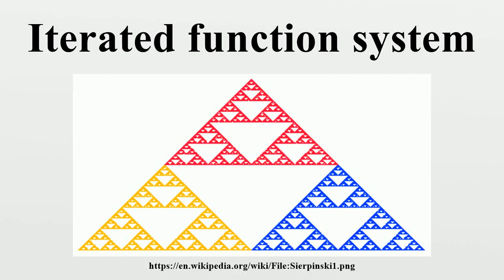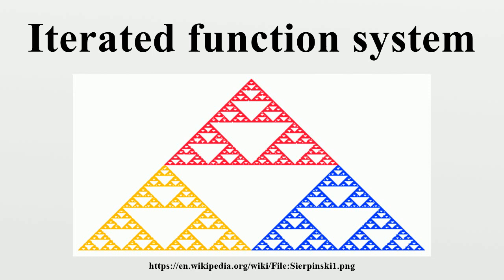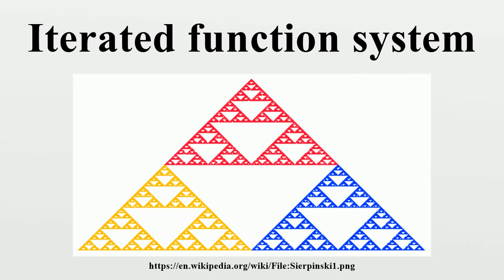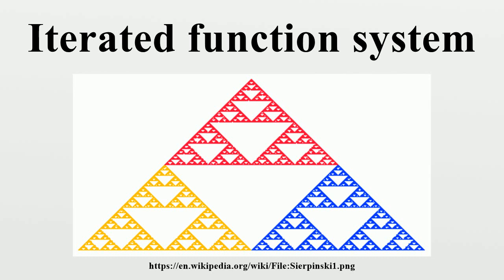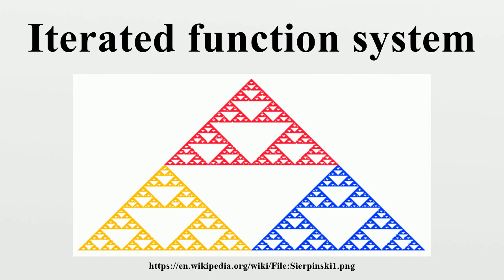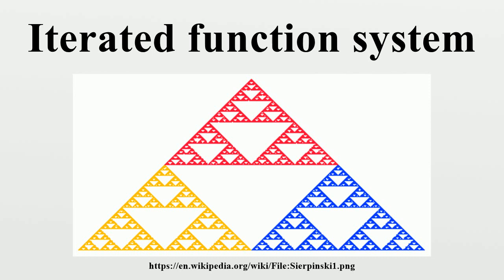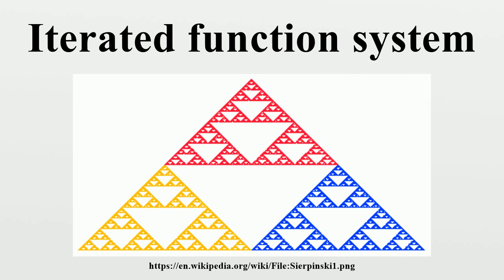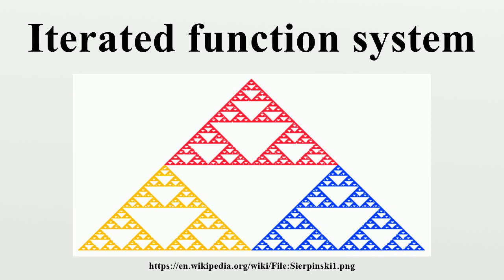Iterated function system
In mathematics, iterated function systems (IFSs) are a method of constructing fractals; the resulting constructions are always self-similar.IFS fractals, as they are normally called, can be of any number of dimensions, but are commonly computed and drawn in 2D.

Image-Copyright-Info
Image is in public domain
Author-Info:   António Miguel de Campos
Image-Copyright-Info